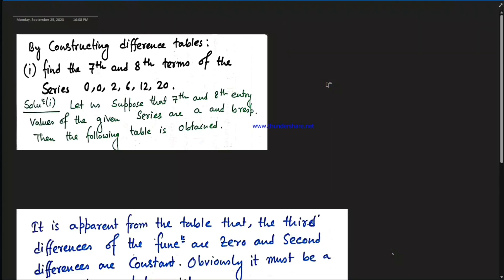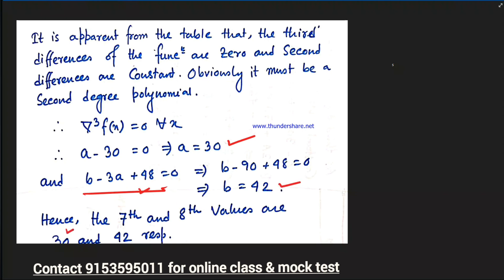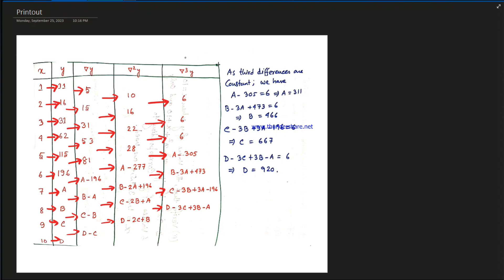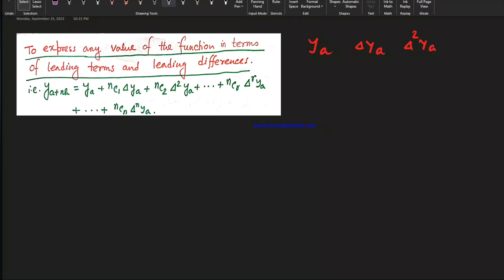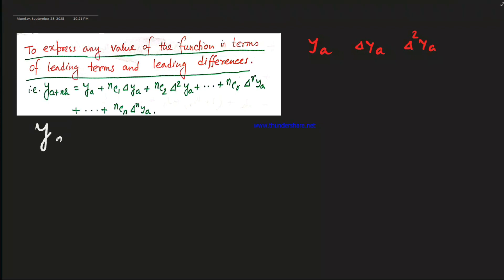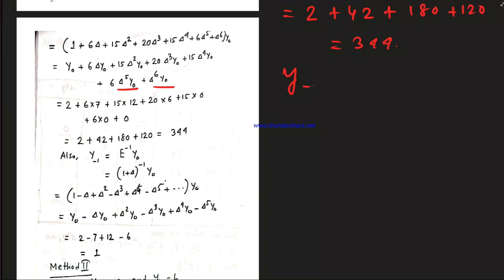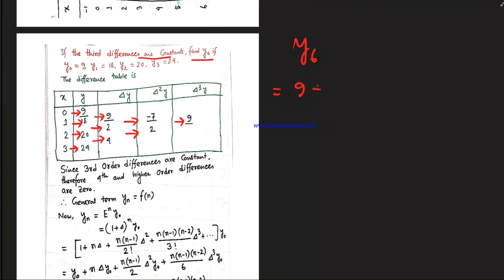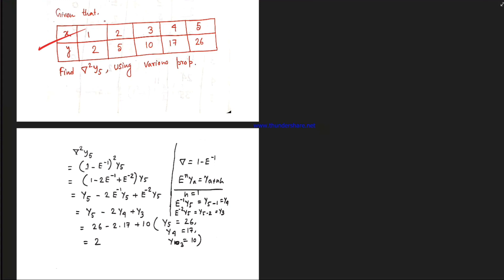Numerical Analysis 07 | WBSLST Mathematics preparation | Forward difference table | Theory & MCQ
This video is about SLST MATHEMATICS SUBJECT FOR West Bengal Madrasah Service Commission, SLST examination of Mathematics Subject (for the post of ix-x and xi-xii). Here we discussed Some Important Questions for SLST MATHEMATICS PREPARATION IN SHORTS TRICKS. Title of this video is SLST Mathematics preparation| Numerical Analysis Chapter wise class  | Anko Chorcha.

Madrasah SLST MATHEMATICS
 দুটি paid course চালু হচ্ছে
 1) দুই মাসের অনলাইনে সাজেস্টিভ ক্লাস, সপ্তাহে 3 দিন ( 2 দিন তিমির স্যার, 1 দিন হালিম স্যার) + সপ্তাহে 3 টি মক টেস্ট (2 টি 20 টি প্রশ্ন, 1 টি 90টি প্রশ্নের COURSE FEES 600 টাকা PER MONTH
2) PAID MOCK TEST, সপ্তাহে 3 টি (2 টি 20 টি প্রশ্নের, 1 টি 90 টি প্রশ্নের)। COURSE FEES 300 টাকা PER MONTH

Follow our channel playlist to get video about  SLST Mathematics preparation, Important MCQ series by Timir Sir, Madrasah Service Commission.
We focused on this type of topic in our channel  SLST Mathematics 2023,slst math online class,slst math live class, Slst, madrasah, mathematics,preparation.

Follow our channel to get more videos on SLST Mathematics,WB SLST Mathematics Preparation 2023, slst math preparation,slst math subject preparation,madrasa slst math preparation,slst math practice set.

Student will able to find such area wb slst math preparation,wb slst math syllabus,wb slst mathematics,wb slst math question paper 2016,wb slst mathematics preparation,wb slst mathematics class,madrasa slst math class,slst math class.
Hello students, I am Timir Kanti Mondal, an Assistant Teacher (M.Sc, B.Ed) of Mathematics subject (H/PG) at Gvt. School. Today I discussed Madrasah service commission Mathematics subject SLST preparation, topic name important questions discussion for SLST Mathematics mm Preparation class from various topic.
আজকের ভিডিওতে যা যা থাকছে
Numerical analysis
Important questions 10 MCQ
Math SLST online class
WBSSC
WB MSC
SLST Mathematics class
Mathematics

Important link

Main title of our video is that SLST Mathematics Preparation 2023, Madrasah Service Commission, special question for SLST Mathematics Subject

Follow our channel @Anko chorcha  to get more videos about slst math online class, slst math live class, slst math main subject syllabus, abstract algebra or modern algebra (Group Theory part III)  for slst math, madrasah service Commission math,wbssc math online class.

Student will get help about WBSSC MATHEMATICS main subject online class,
SLST Mathematics 2023, WBSSC Mathematics 2023, MCQ On abstract algebra,SLST Mathematics Online Class for madrasah service commission.

We have already discussed about madrasah service commission recruitment 2023,madrasah service commission syllabus, madrasah service commission latest news,west bengal madrasah service commission exam pattern, madrasah service commission eligibility criteria in our channel.

Check our playlist to get more videos about madrasah service commission mathematics previous year question paper,madrasah service commission gadget,madrasah service commission math syllabus,madrasah service commission mathematics syllabus,madrasah service commission math,madrasah service commission math preparation.

Student get more classes on madrasah service commission recruitment 2023 mathematics syllabus,madrasah service commission previous year question paper math.